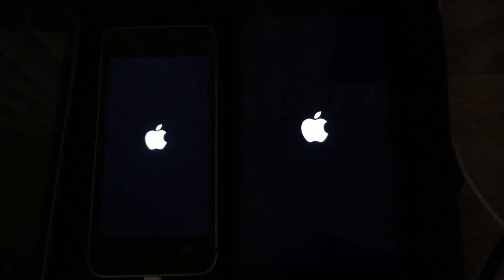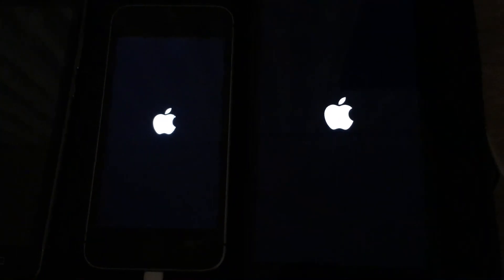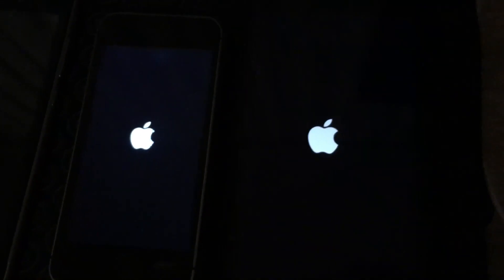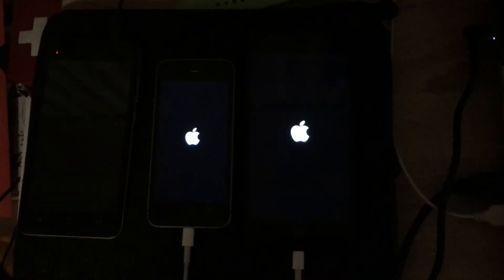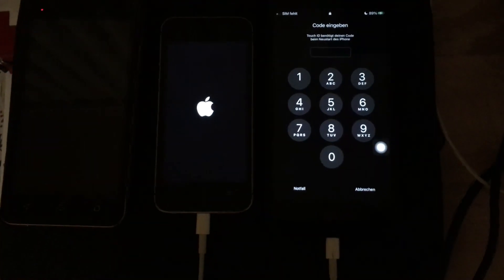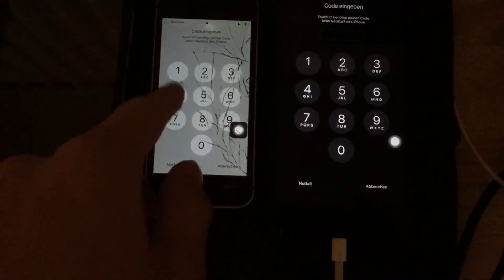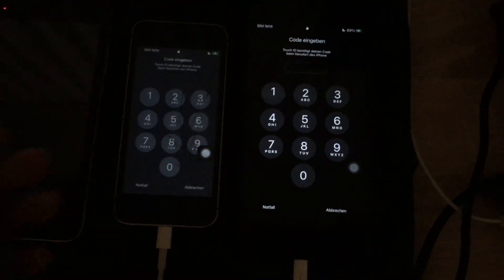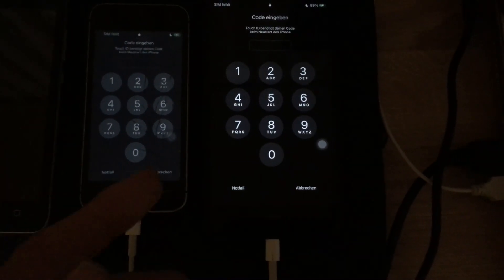Start up test iPhone SE vs iPhone 7Plus both with iOS 14.1